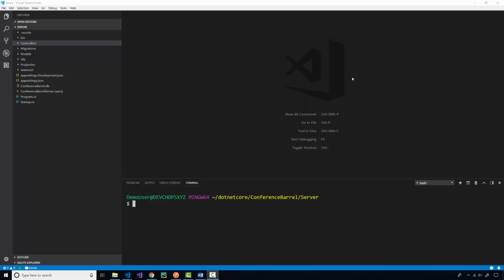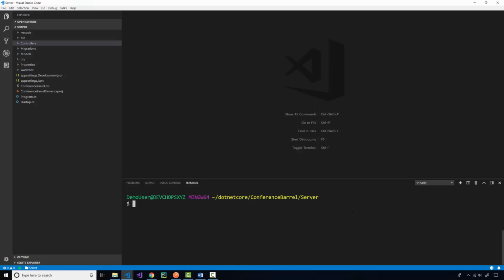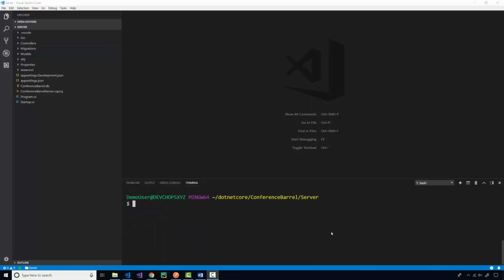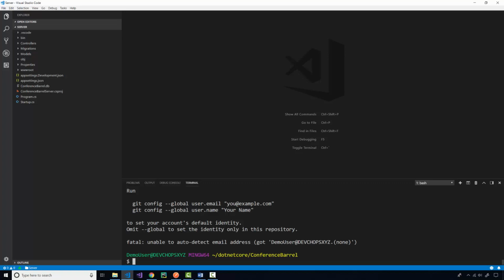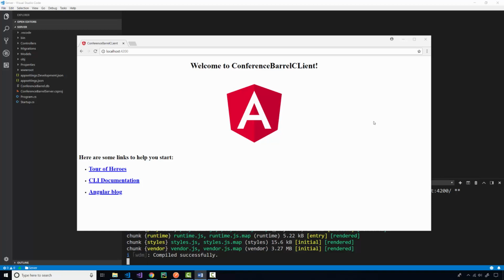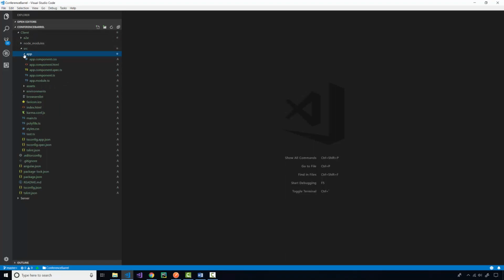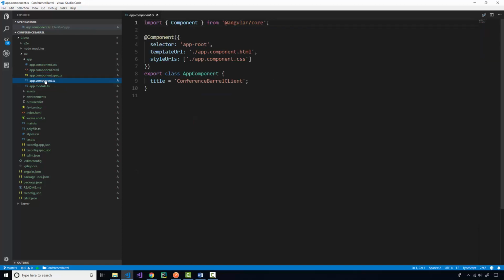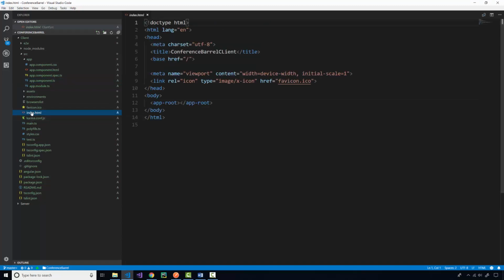ASP.NET Core - The Cross Platform Approach - Part 6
This series will cover creating an ASP.NET Core Web API with Angular client.  All of the frameworks, code, and tools will work across Windows, macOS and Linux.